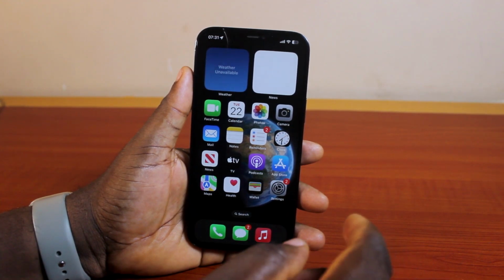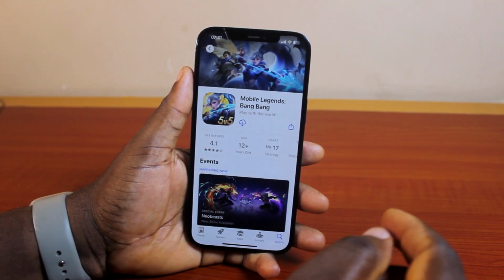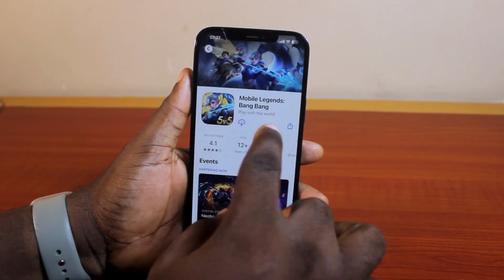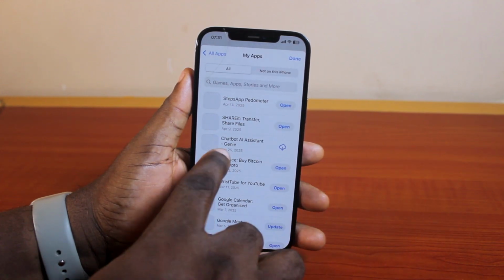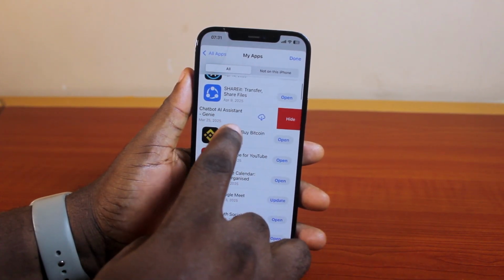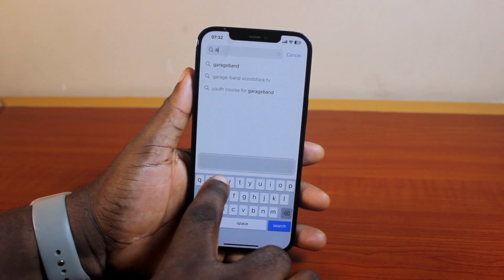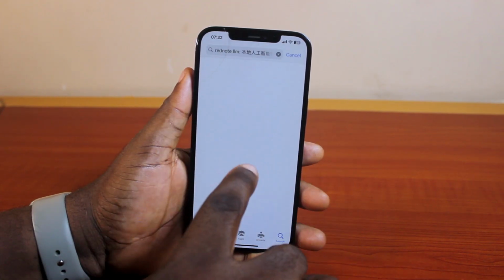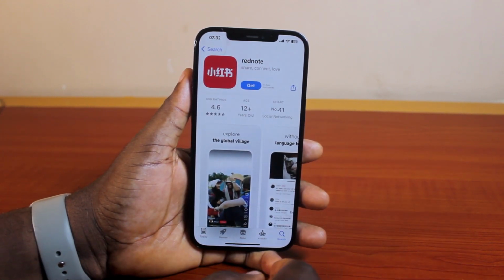How to Delete App Download History on iPhone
You will learn how to remove or delete app download history on iPhone in this tutorial.

Cheap iPhone
Cheap Samsung Phone
Cheap Apple Watch
Cheap Digital Camera
Cheap YouTube Microphone
Cheap MicroSD Card